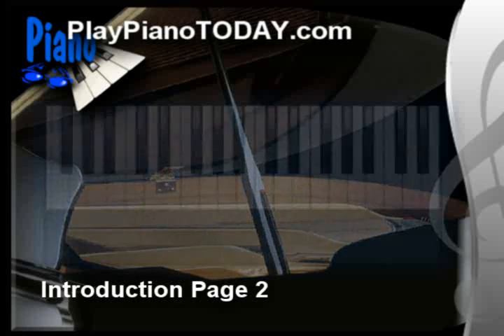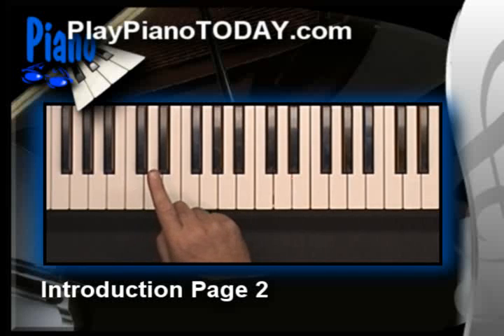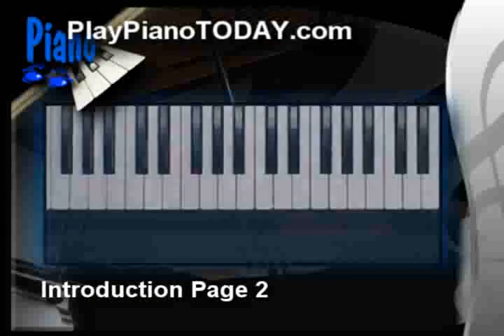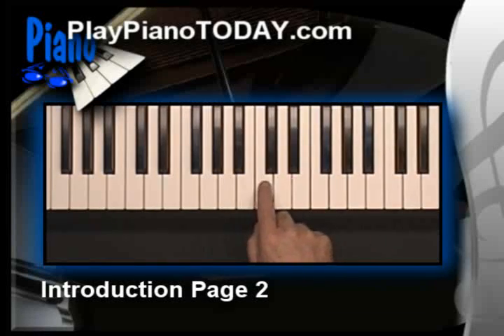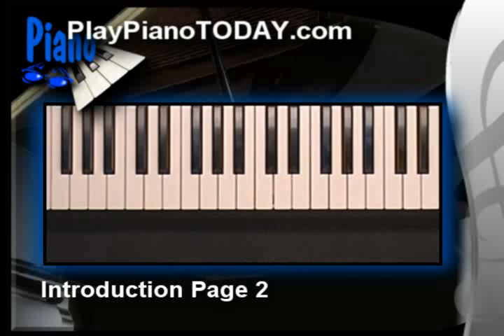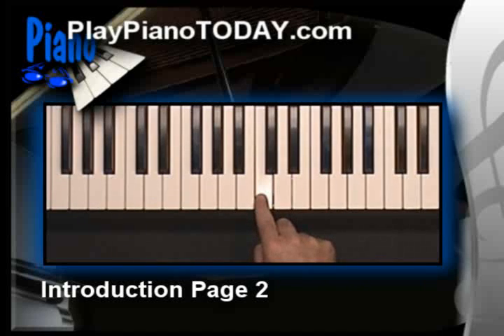02 theory page2